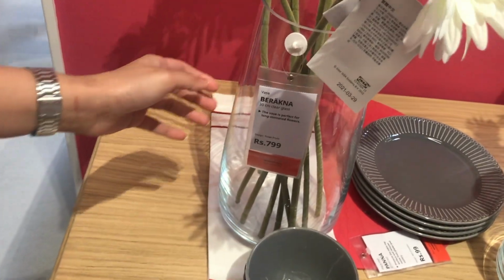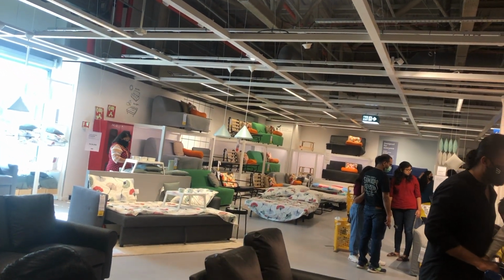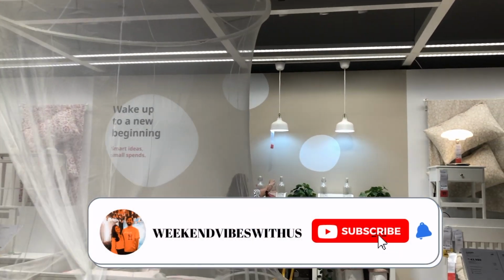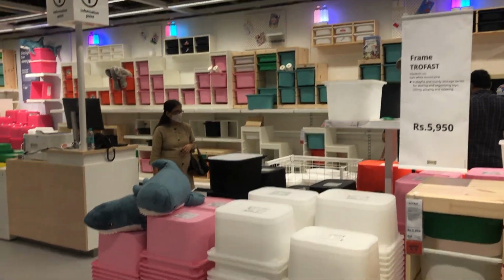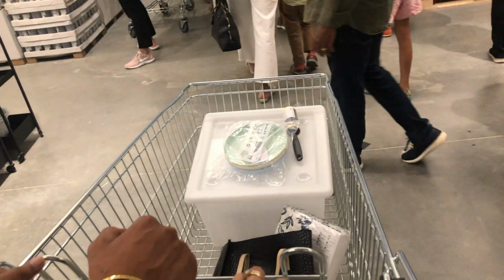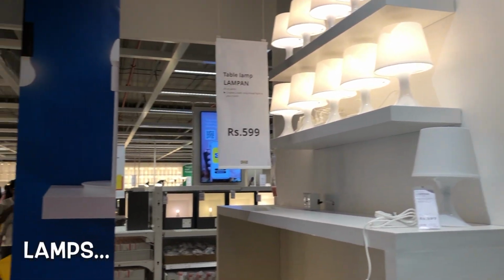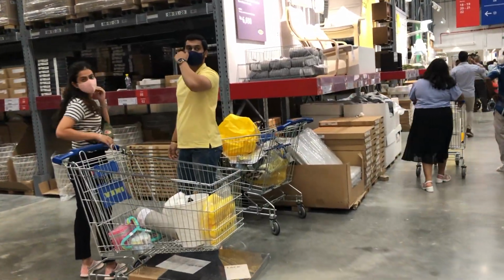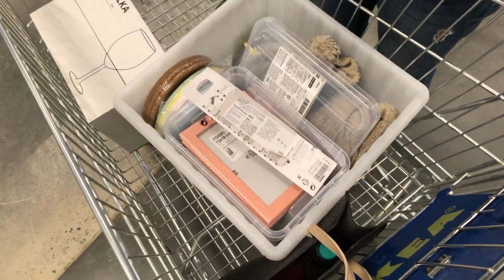IKEA Bangalore | Pre Launch Shopping | Complete tour with prices | All you need to shop for home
IKEA  Bengaluru Opens Today 🌟
The wait is finally over and we are SUPER excited to take you to the new IKEA store at Nagasandra, Bengaluru that opens on 22nd June.
The fastest way to reach the store is via the Namma Bengaluru green line metro and the store is just a 5-minute walk from the Nagasandra metro station.
We visited IKEA on 19th June for IKEA House warming. IKEA offers wide range of well-designed, functional home furnishing products at prices so low, that as many people as possible will be able to afford them.

Below are all details in nutshell 👇
 -First store in Karnakata
-Store size - 460000 sq.ft.
-1000 seater restaurant with delicious food options
-7000+ beautiful, affordable, functional, good quality, sustainable products
-One of the largest children's play area , Smaland, feel free to take a nap on their beds - enjoy a fun day out with family
-60+ room sets to get inspired from
-1500 parking spaces
-Store timings - 10 am to 10pm

IKEA Bangalore address👇
Nelamangala - Majestic Service Rd, Manjunatha Nagar, Nagasandra, Bengaluru, Karnataka 560073

Love
Utkarsh & Swati